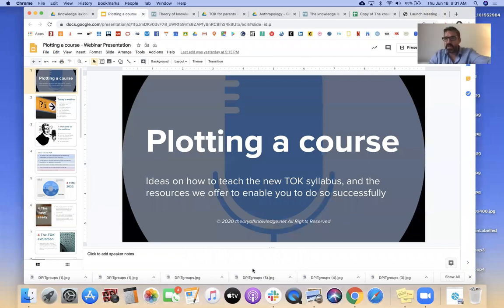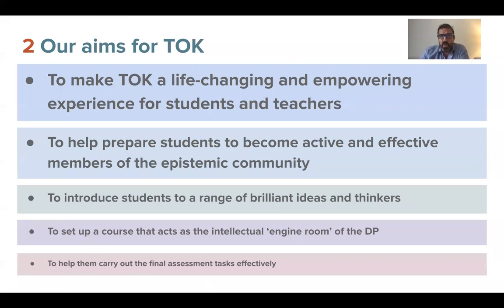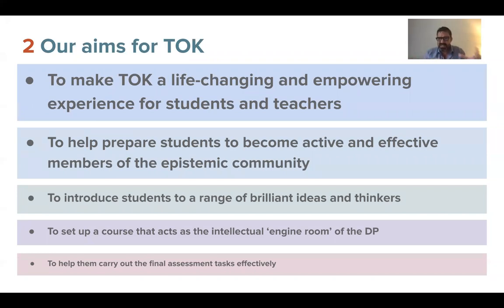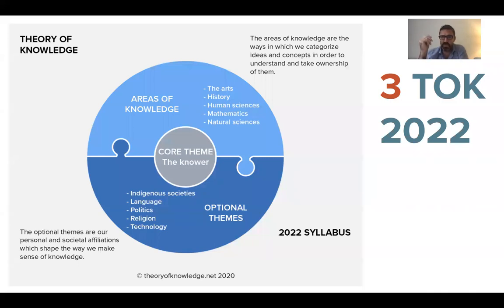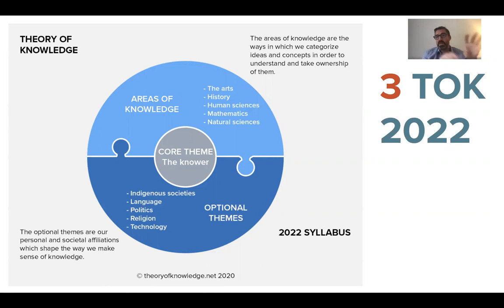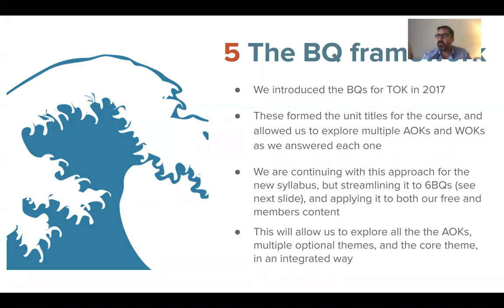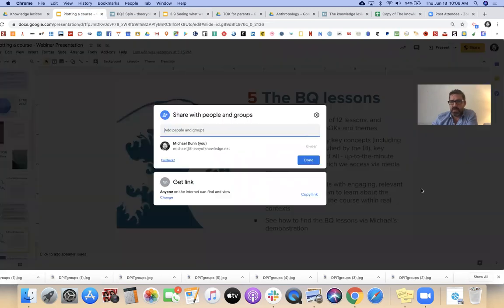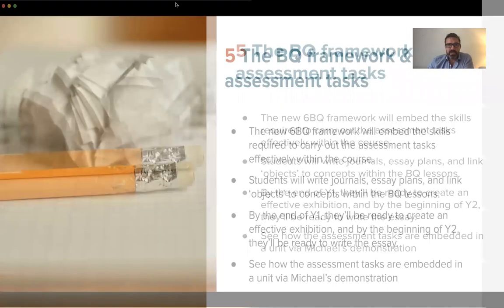TOK 2022 - Plotting a course | TOK webinar videos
Michael explains how to go about creating a course structure for the TOK 2022 syllabus.